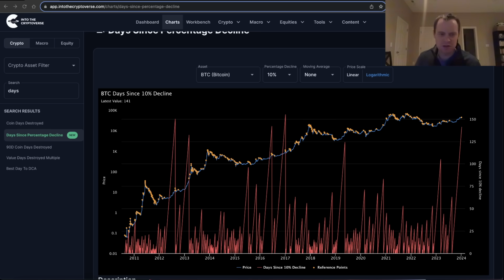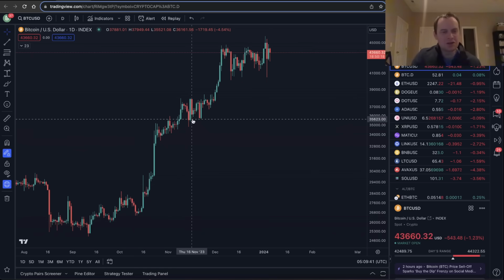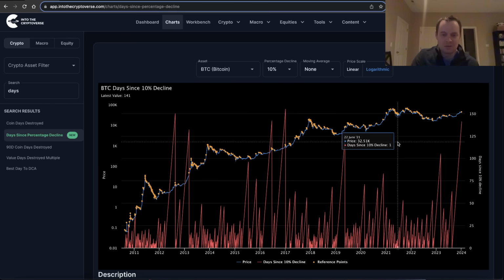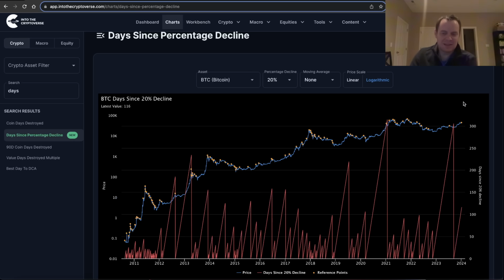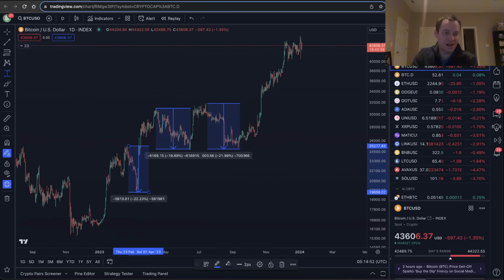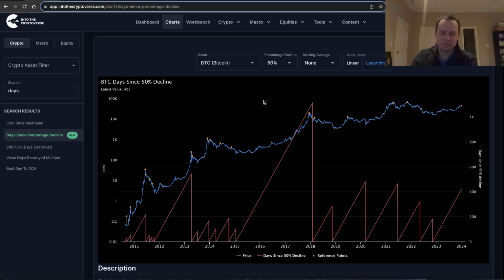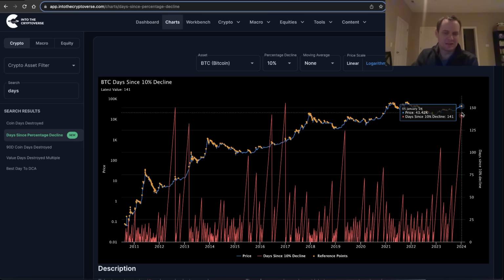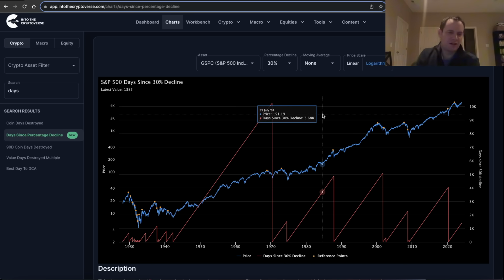Bitcoin: Days Since X% Drawdown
This chart shows the days since price is down a given percentage. The reference point against which the percentage drawdown is measured is displayed on the chart with yellow dots. This reference point is determined by the highest price since the most recent percentage decline of the specified decline amount occurred.

You can customize the percentage decline amount in the options above the chart. The moving average for this chart gets applied to the price instead of the metric. For example, selecting a 7D SMA and 30% decline shows the amount of days since the 7D SMA of the price has declined 30%.